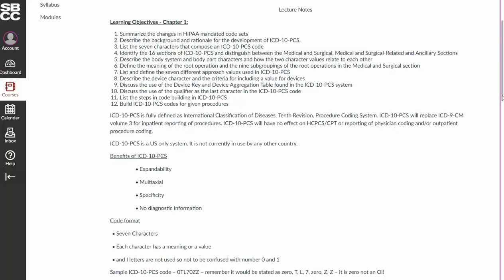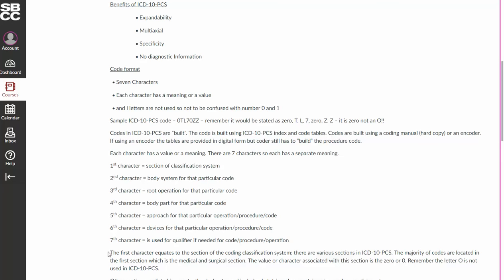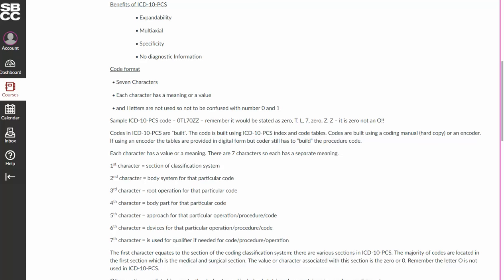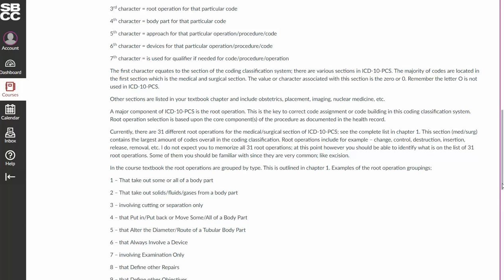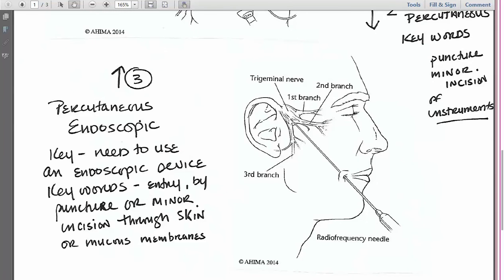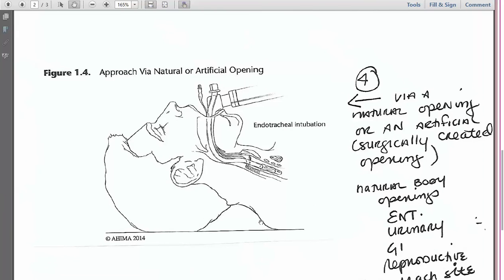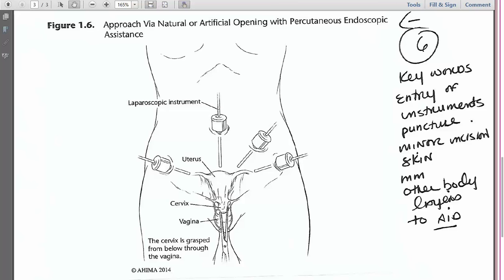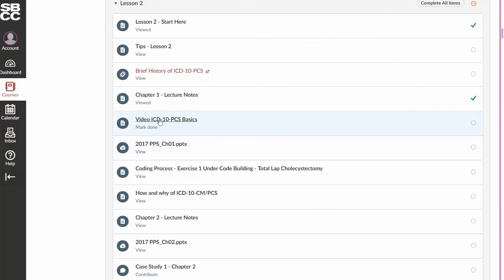HIT 203 Ch 1 Highlights and Surgical Approaches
HIT 203 Ch 1 Highlights